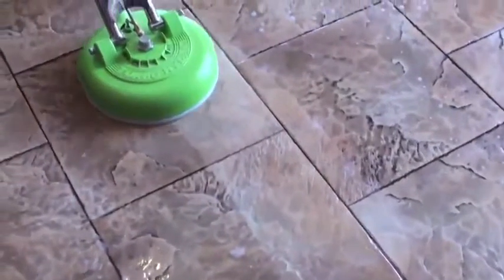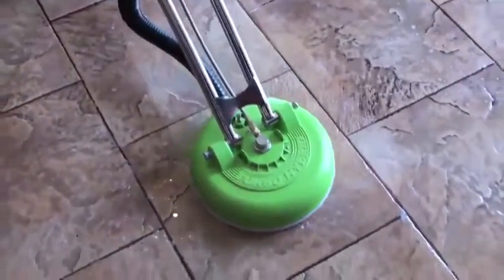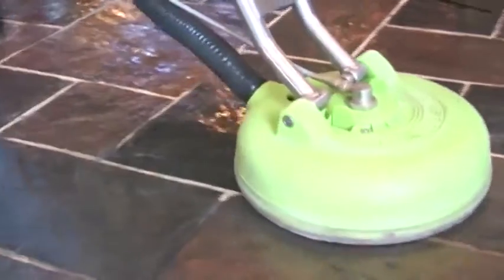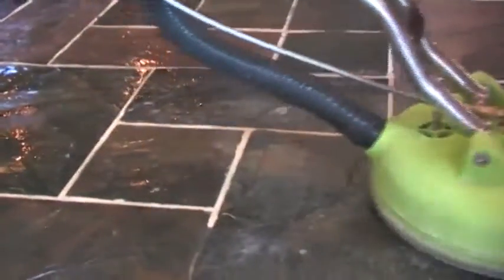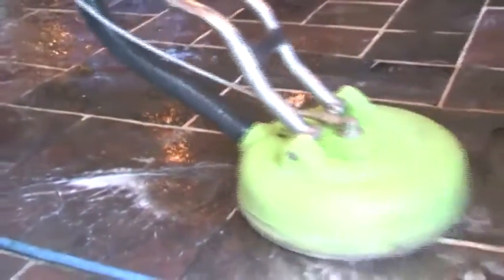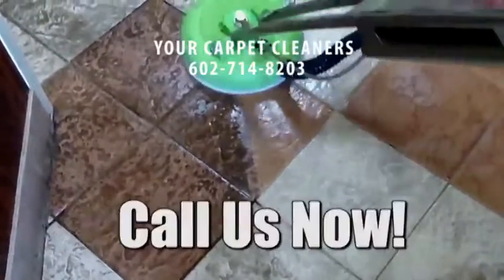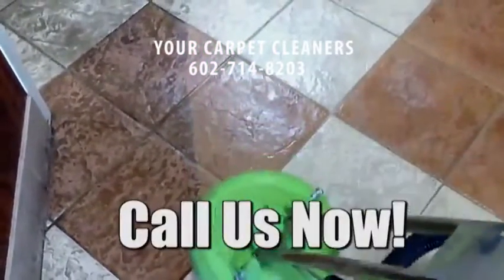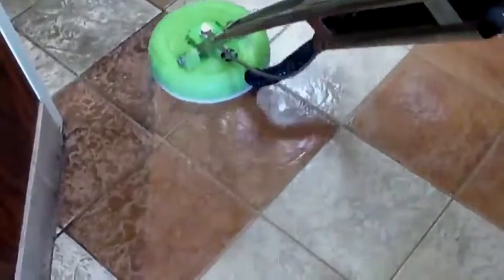Queen Creek Grout Cleaning | Tile Cleaning in Queen Creek Arizona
Your Queen Creek Tile and Grout Cleaners provide fast and professional tile and grout cleaning services for your home or business.  Our tile and grout cleaners are residential specialists certified and bonded cleaners able to work in a high pressure environment. Our Queen Creek tile and grout cleaners specialize in small tile and grout cleaning repairs to big tile and grout cleaning repairs as well as carpet cleaning. Call Your Queen Creek Tile and Grout Cleaner Today!

Your Queen Creek Tile and Grout Cleaner -- Tile and Grout Cleaning Queen Creek AZ

Your Queen Creek Tile and Grout Cleaner is your premier tile and grout cleaning source for Queen Creek Arizona. We specialize in providing you with licensed, skilled and trained professional tile and grout cleaners. Your Queen Creek Tile and Grout Cleaner has earned its reputation for impeccable workmanship and exceptional value. We offer affordable service, on-time delivery and our work finished to perfection.

Your Queen Creek Tile and Grout Cleaners are professional tile care experts. Your Queen Creek Tile and Grout Cleaner has earned their reputation for impeccable workmanship and exceptional value. We offer Affordable Elegance, on-time delivery, and everything finished to perfection for your home or office.

We listen to our clients and form a creative bond and together we turn great ideas into spectacular accomplishments. We are committed to creating the perfect customer experience, which will be widely admired for years to come.

Our Commitment - The job is never complete until your tile and grout care needs are properly completed and on display for all to see! Your Queen Creek Tile and Grout Cleaner focuses on every detail to assure that the job is done both professionally and done right. Our work is fully guaranteed. Client testimonials and our revealing portfolios speak for themselves.